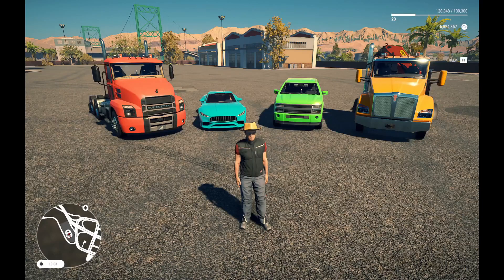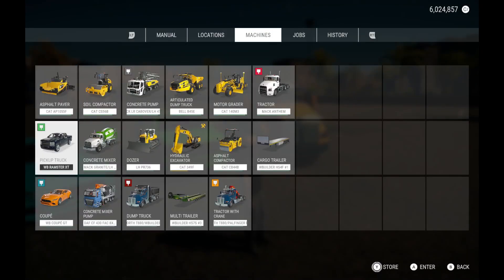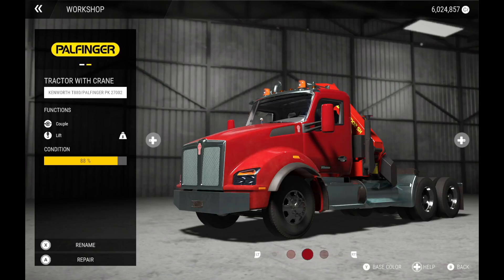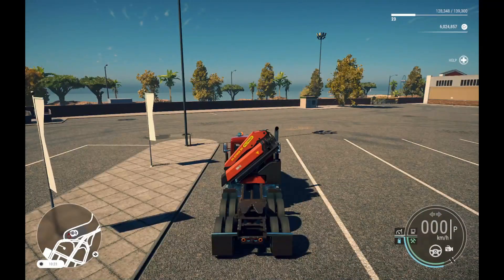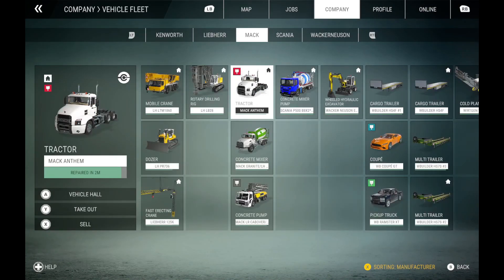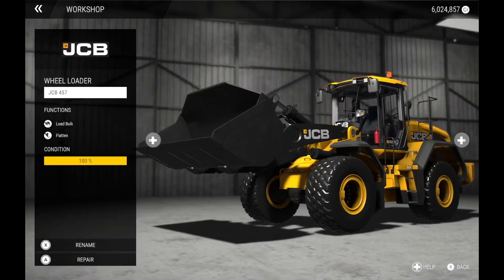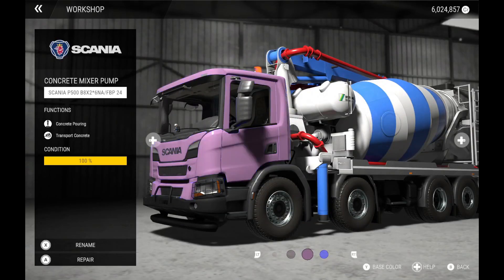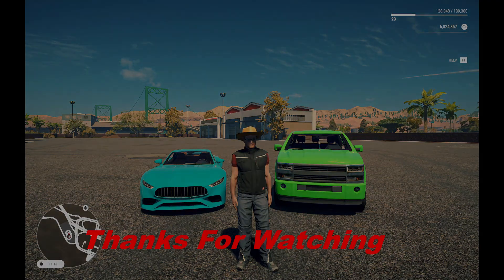Construction Simulator (2022) How To Change Vehicle Color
Peace and love everyone! Wanted to make a helpful video on how to change vehicle colours in Construction Simulator. I will now be doing videos Saturday - Tuesday every week. So 4 videos a week now! Click this link for many more Construction Simulator videos!

links